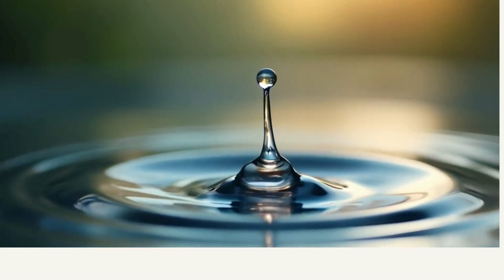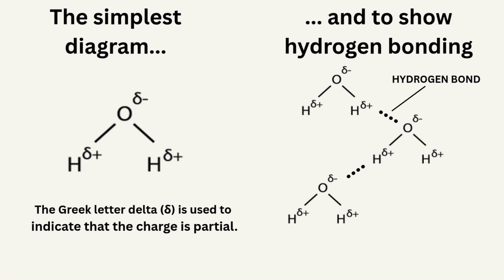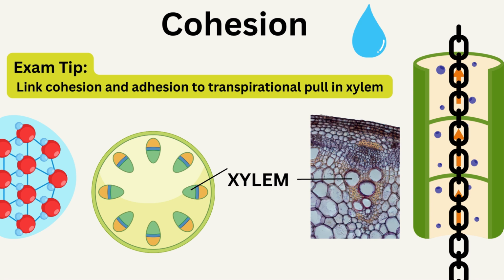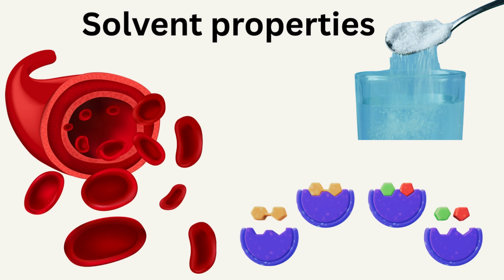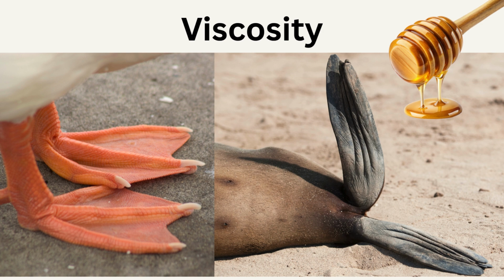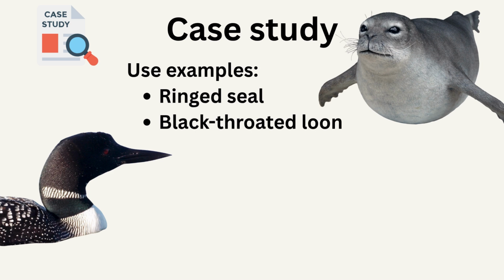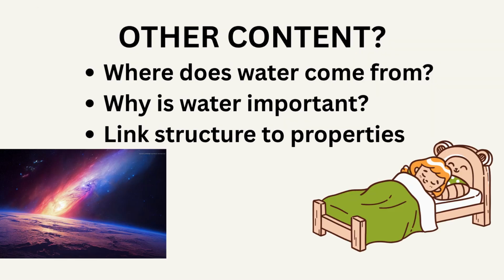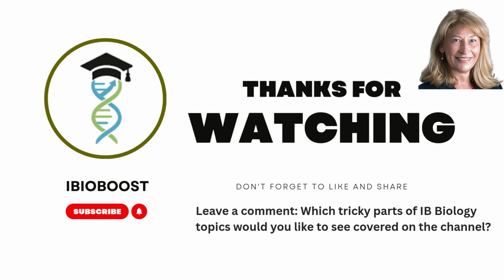A1.1 Water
@IBioBoost IB Biology
This video will upskill you to answer questions about the properties of water in IB Biology exams.